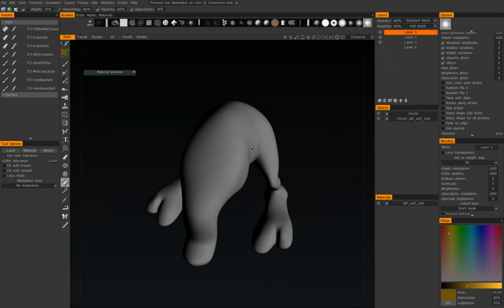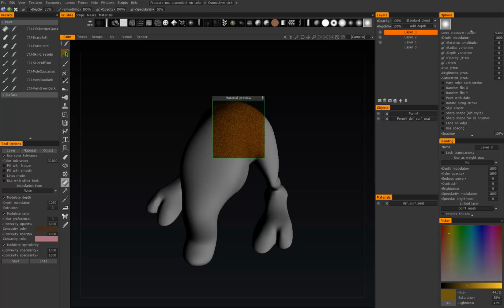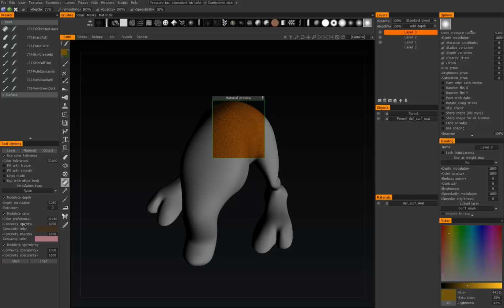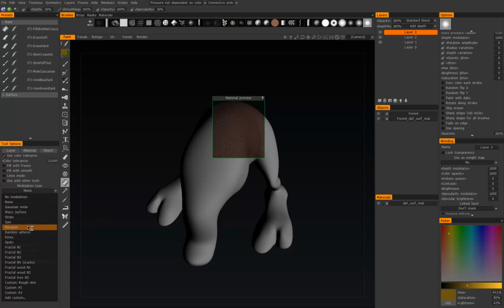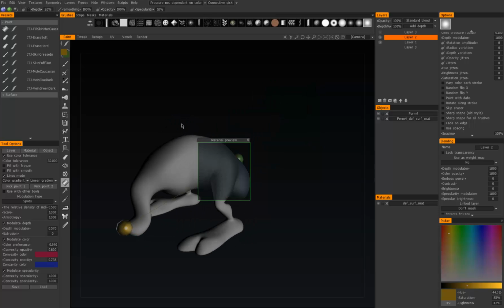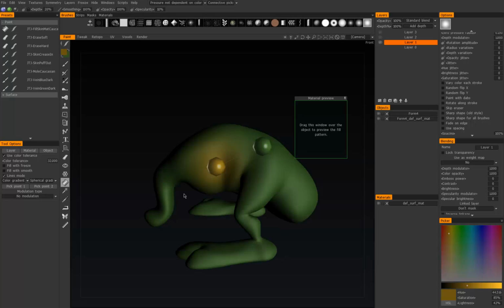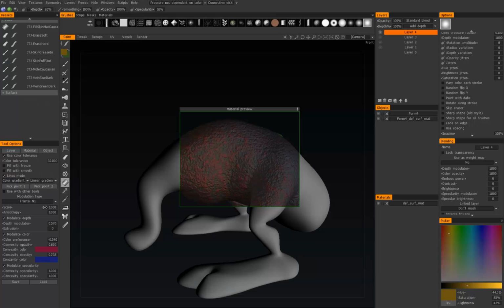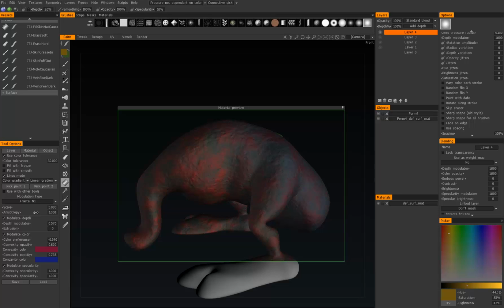3DC Video Manual - Paint Room - Fill Tool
This video covers the Fill Tool in the paint room for 3D-Coat v4.